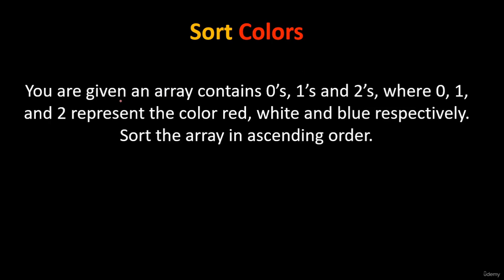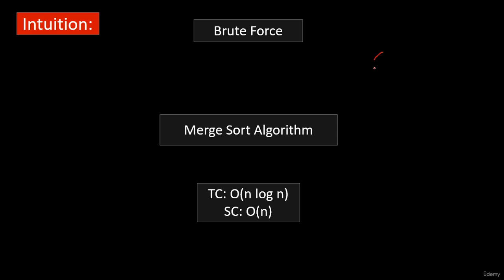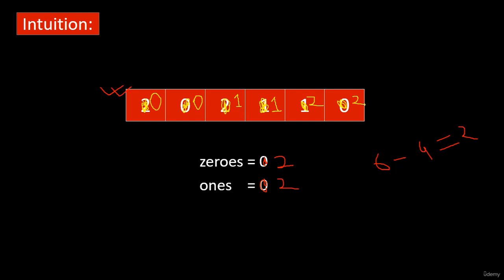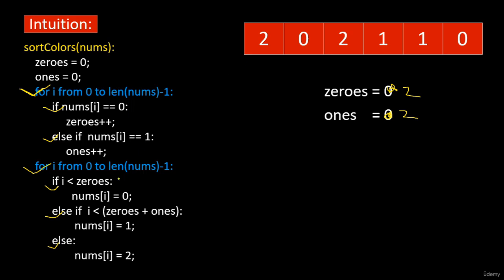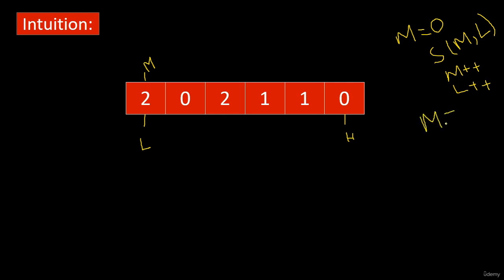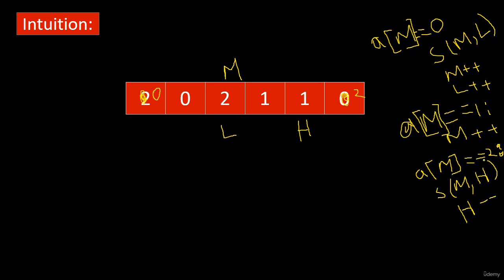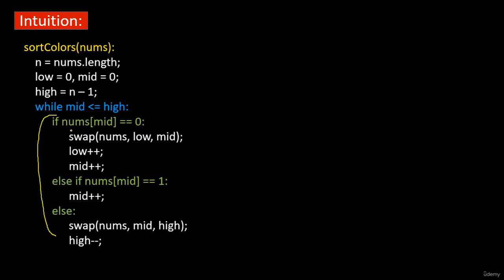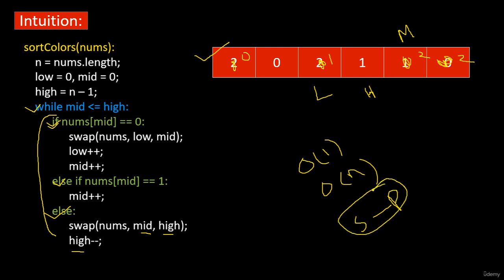04 - Arrays 001 Sort Colors LeetCode 75